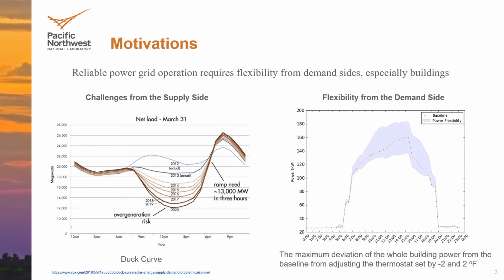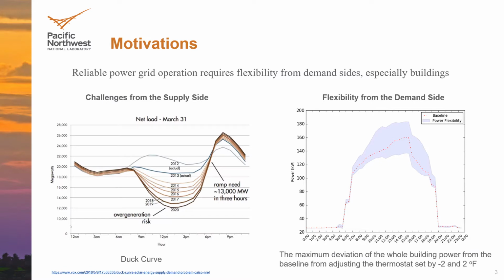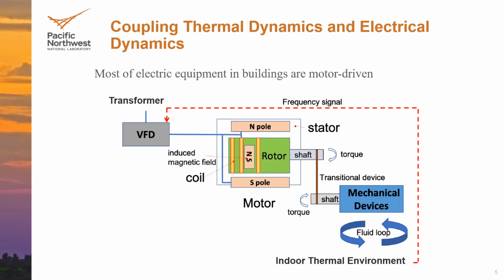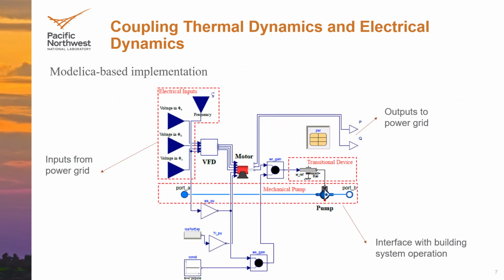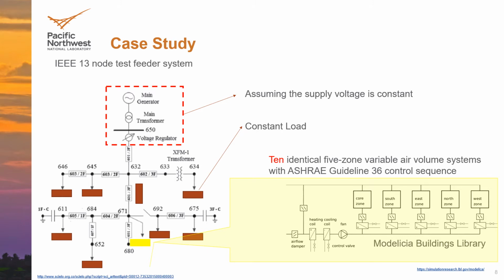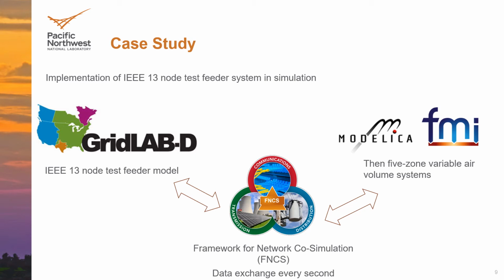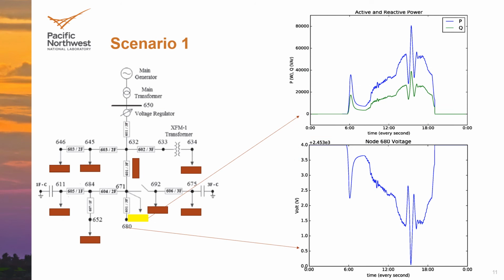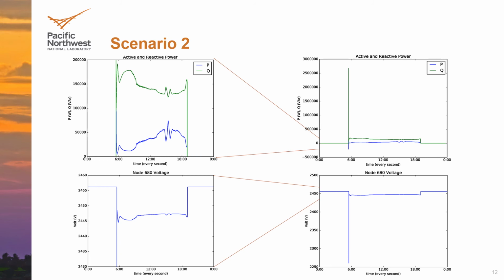AMC 2020 - Building Applications 2, P3: Sen Huang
Building Applications 2
Reactive Power Modeling for Building Systems to Support Building-to-grid Integration Studies

Demand response (DR) of building systems is a promising approach to enhance the reliability of power grid operation, especially when there is a high penetration of renewable generation. Prior to large scale testing and deployment of DR it is necessary to evaluate the reliability level of power systems under DR control. However, common design practice or DR methods ignores their effect on reactive power for the sake of design simplicity. Existing power system models tend to ignore interactions between power grid systems with building loads while buildings models usually only consider the real power characteristics of building devices. Most simulation software was not developed to incorporate reactive power modelling. The lack of reactive power modeling for building loads at both individual level and aggregated level impedes evaluation of effects of DR on reactive power dynamics. Modelling reactive power is a challenging task as it requires not only cross-disciplinary knowledge to capture interactions between different systems or components when establishing the mathematic models, but also a flexible software setup to simulate the resulting models in a scalable and efficient manner.
In this presentation, we demonstrate an approach for modelling reactive power to support the study of buildings DR on power system reliability. This proposed approach consists of one set of high-fidelity models of building loads and one simulation software setup. The high-fidelity models are developed in Modelica, an equation-based and object-oriented modelling language. Modelica models offer flexibility and can be integrated in co-simulation frameworks as governing equations can be easily added to the system without affecting existing models. In addition, object-oriented implementation of Modelica models also makes them more suitable for large-scale simulation in power systems. The simulation software setup is for supporting the large-scale co-simulation among end-use loads, distribution systems, and transmission systems. When performing co-simulation, existing distribution and transmission models are leveraged. To realize the time synchronization between various simulators, a co-simulation engine, HELICS, and a data exchange protocol, Functional Mockup Unit, are included in this software setup. A Docker-based deployment method is also developed to further simplify the large-scale power system simulation. Finally, to demonstrate the usage of the developed approach, we perform a case study where commonly used DR methods are evaluated for standard IEEE test feeders. To facilitate the evaluation, metrics about the power system reliability are developed and implemented in the simulation software setup. The evaluation results could, on one hand, provide insights on how to enhance the existing DR method, and on the other hand, help identify the future power systems research challenges.